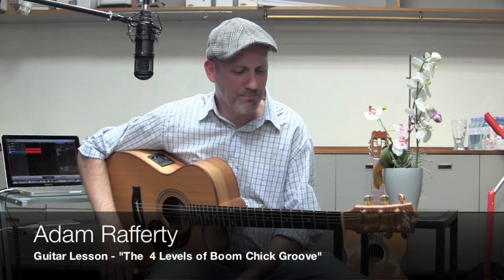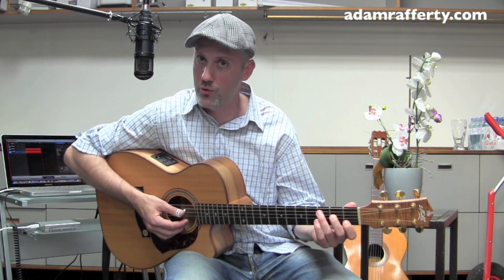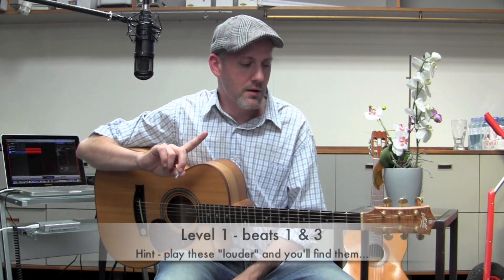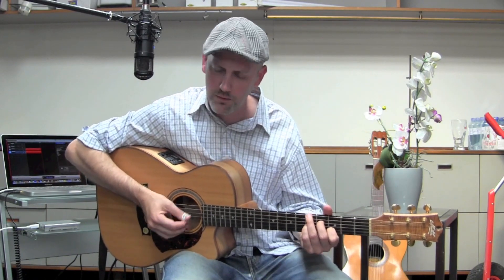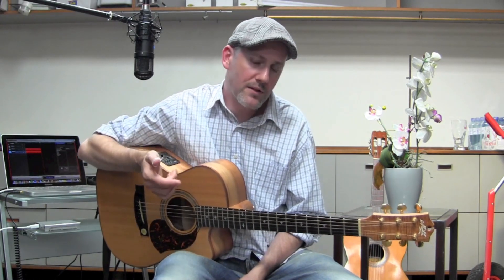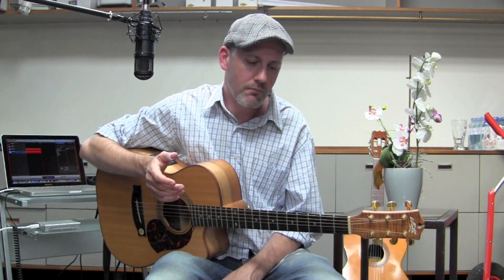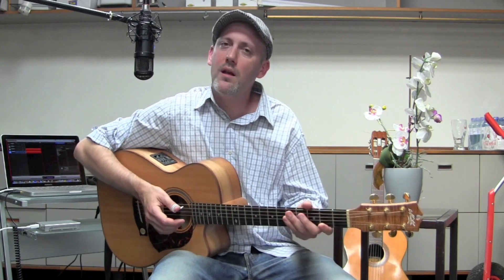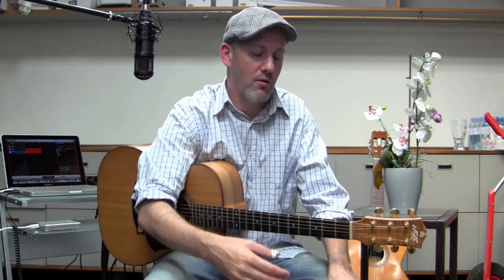Thumb Picking Guitar Technique Lesson - The 4 Levels of the "Boom Chick" Groove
Here's a lesson on playing a thumb pick "boom chick" pattern for fingerstyle guitar.

Most lessons just show the technique.

Here I will go much further and show you how to put the groove in the pocket.

00:49 - The Boom Chick Demo
01:23 - The Problem - Speeding Up
02:10 - The 4 Levels of Boom-Chick
02:36 - Level 1: Beats 1 & 3
04:06 - Level 2: The Perfect Offbeat
05:07 - Level 3: The Backbeat
06:33 - Level 4: The Jamaican Beat, "button" on beat 4
08:08 - No metronomes allowed - or needed!

Enjoy Gang!

Adam